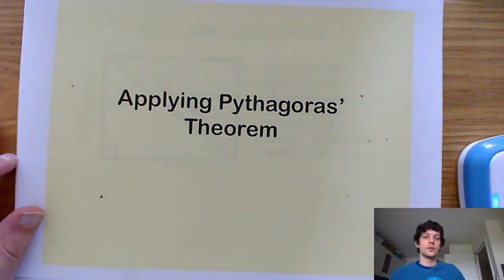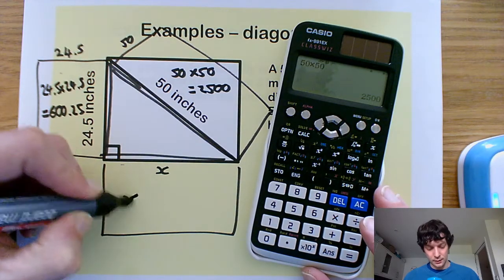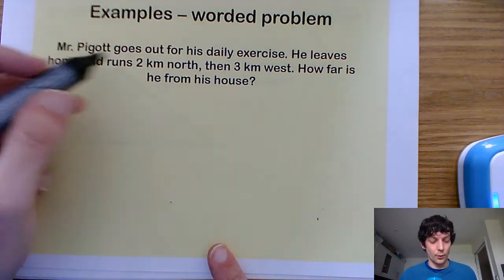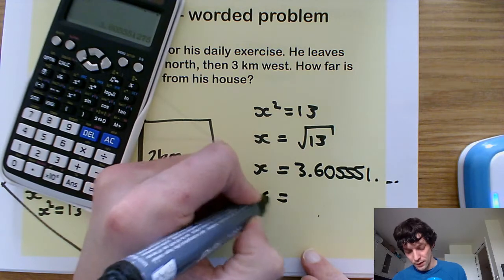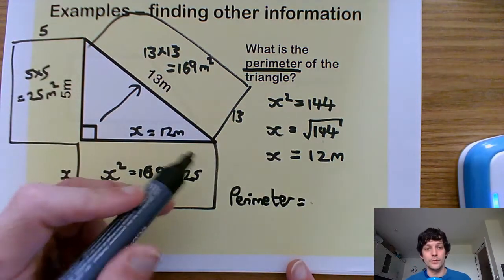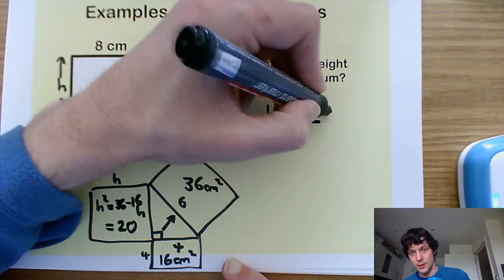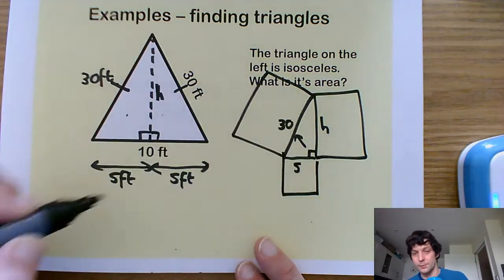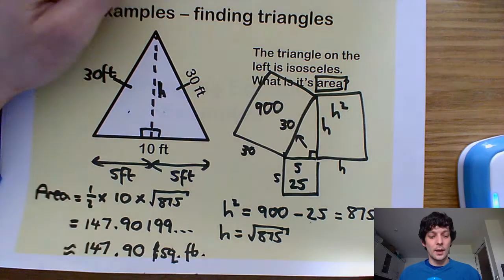Applying Pythagoras' Theorem